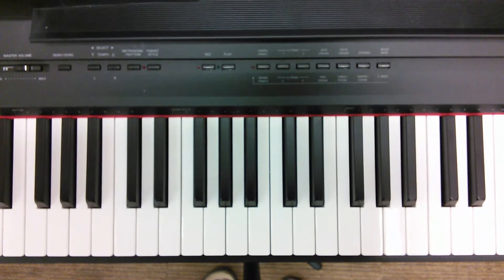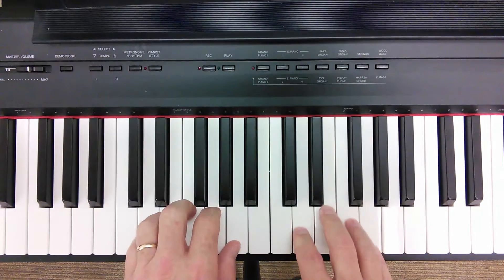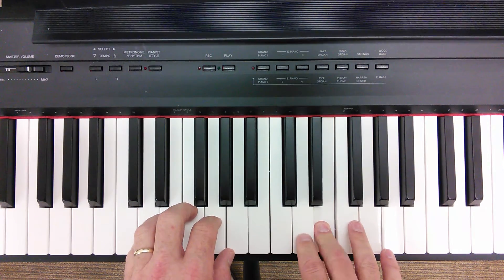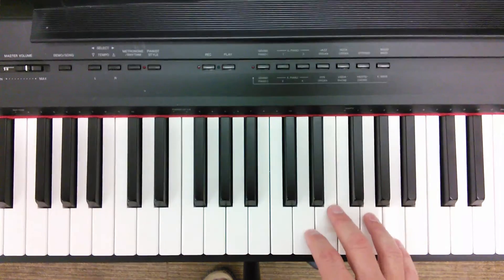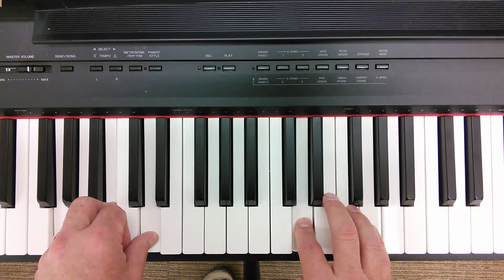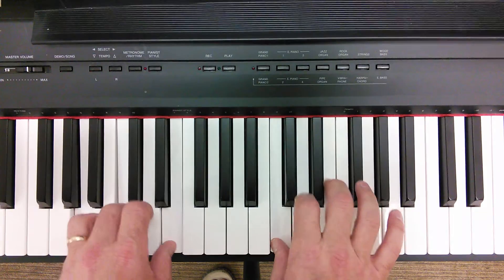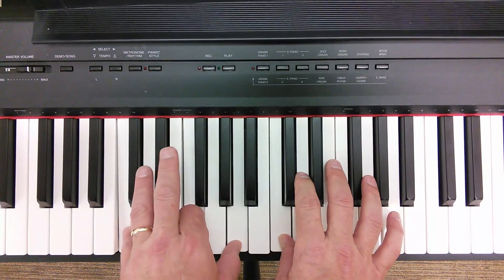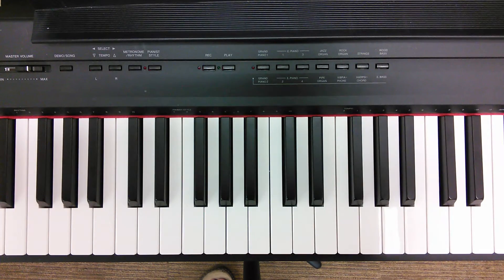MT2 - El Shaddai (both hands)